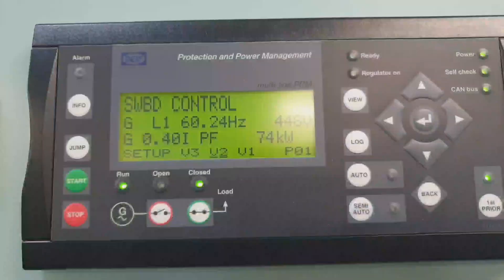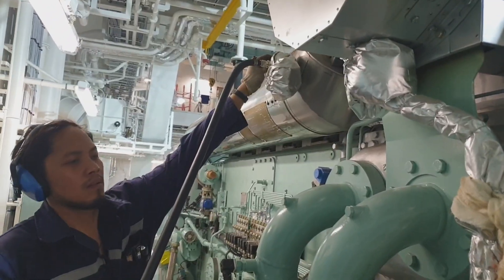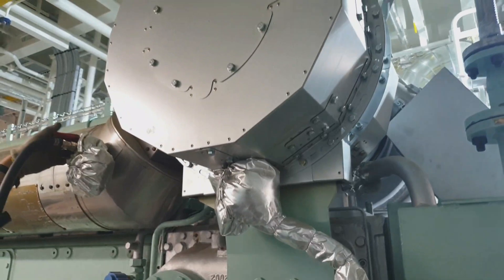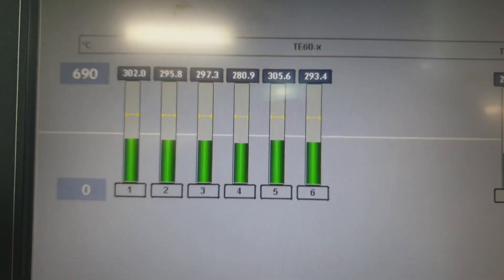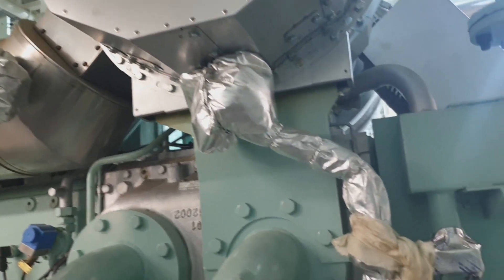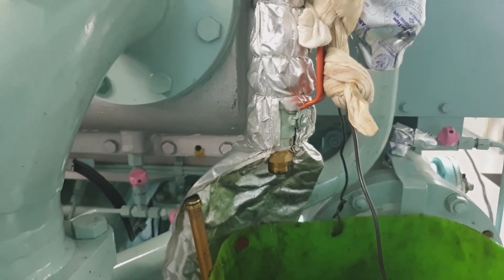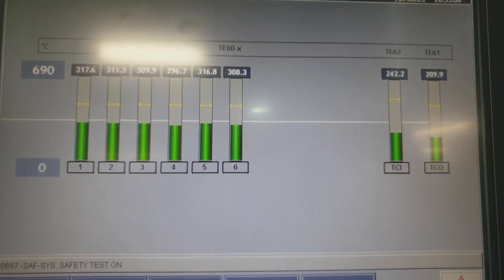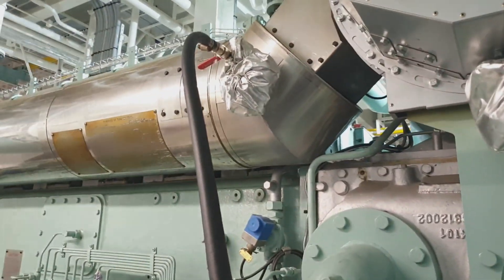HOW TO CARRY OUT WATERWASHING OF TURBOCHARGER TURBINE SIDE